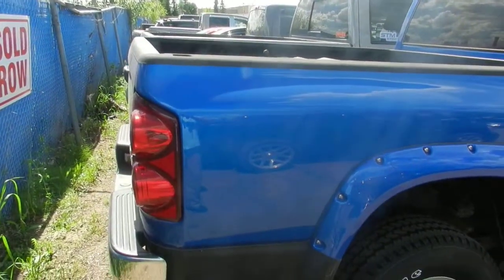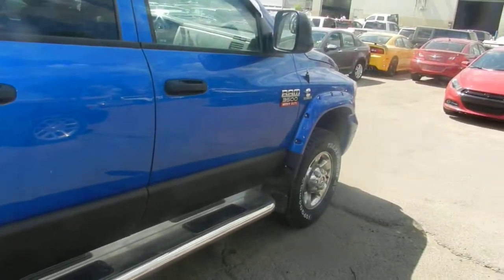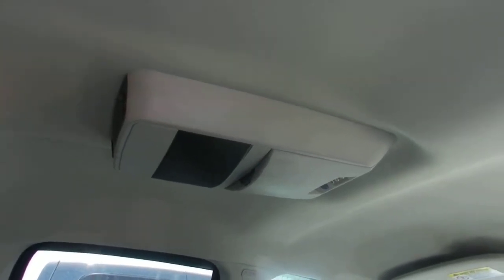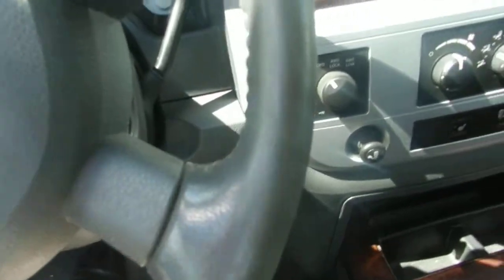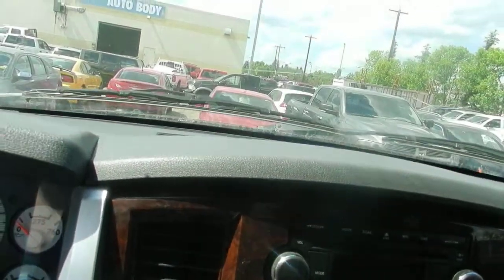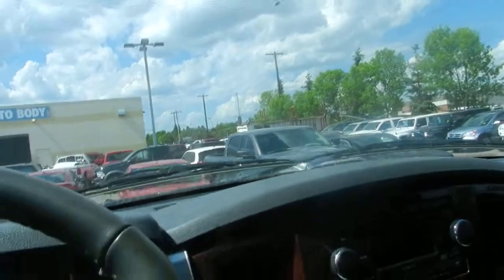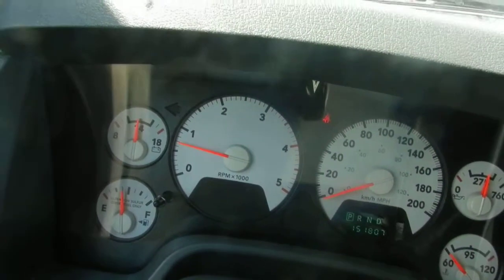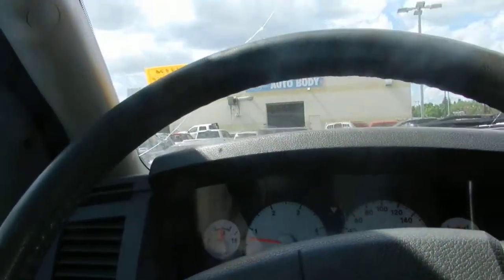2008 Ram 3500 Diesel